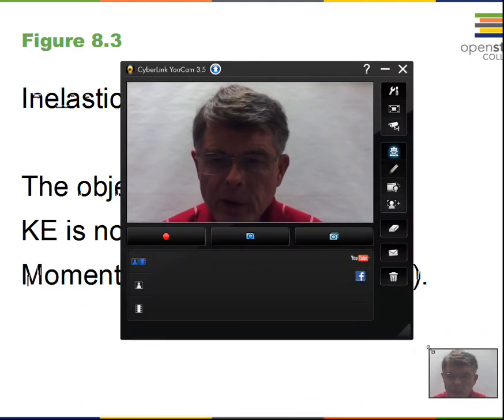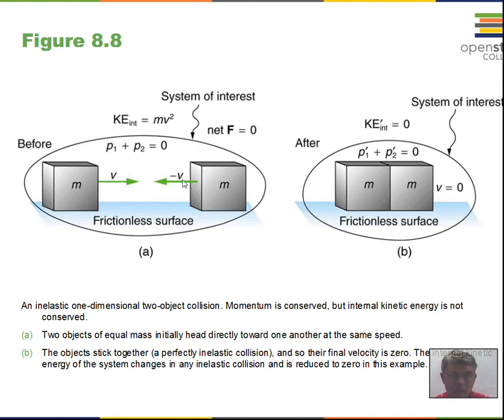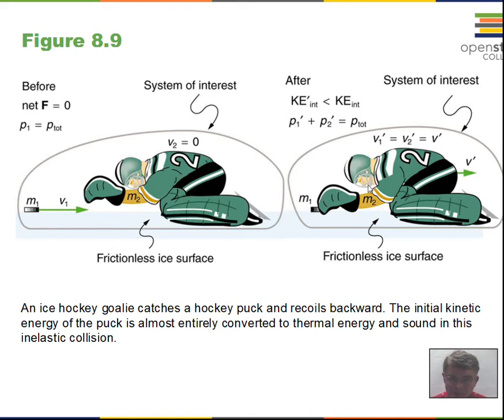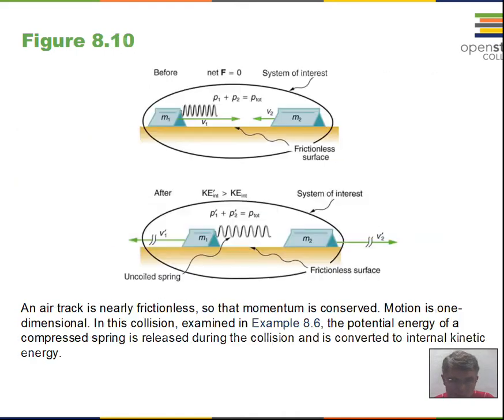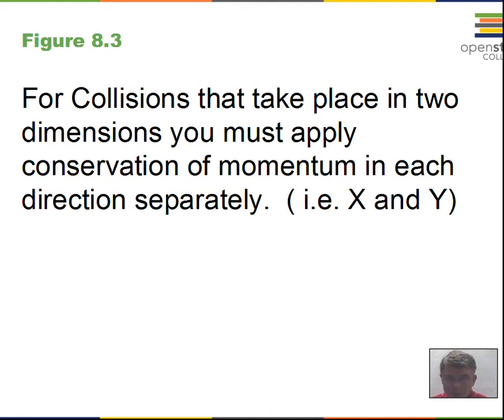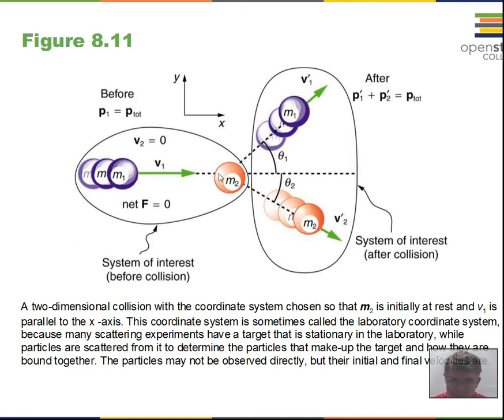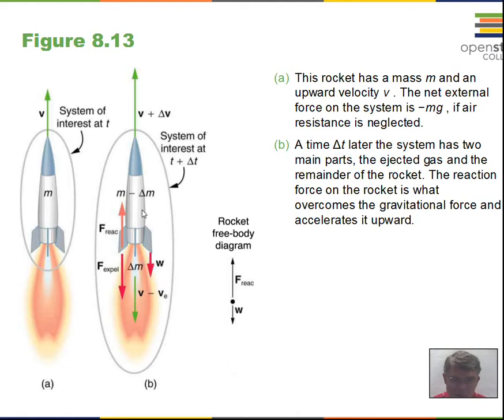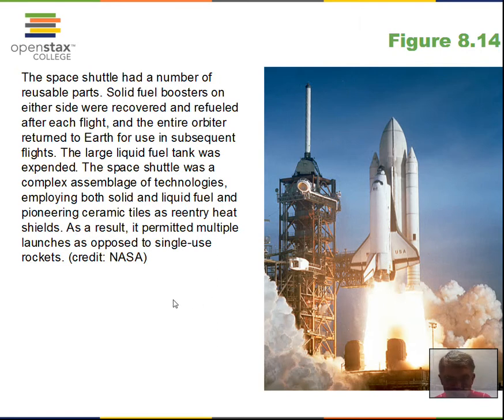Conserve Momentum, Inelastic, Two Dimensions, Rockets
This video discusses inelastic collisions and conservation of momentum.  The video also discusses two-dimensional collisions and rockets.  This material relates to Chapter 8 of OpenStax College Physics. PHY151